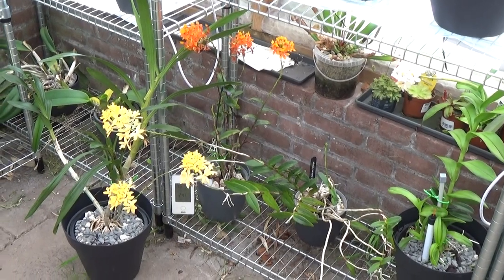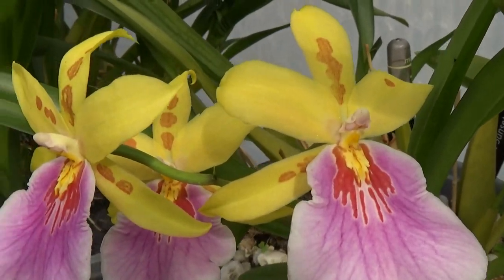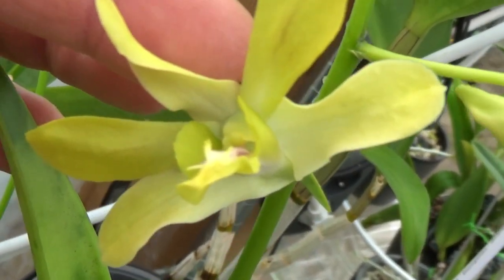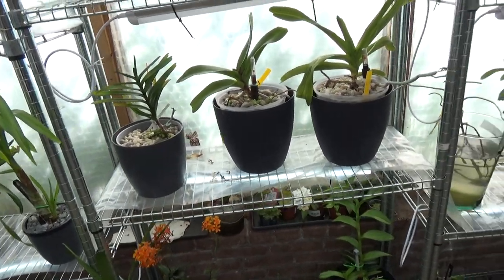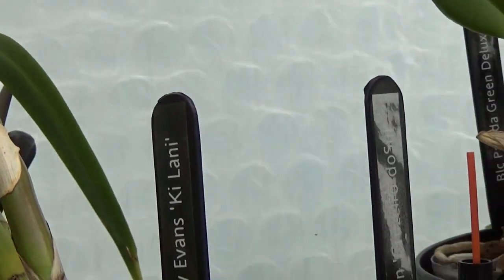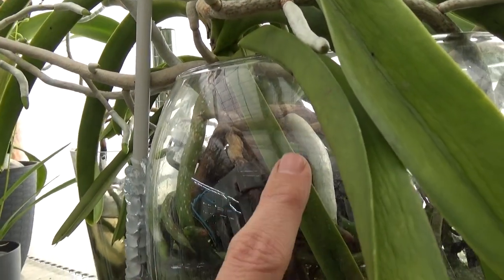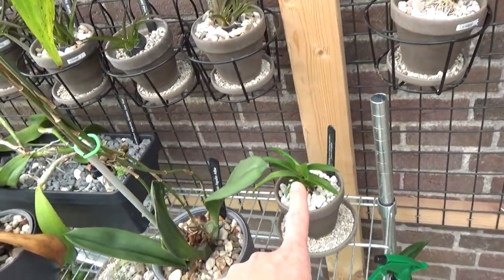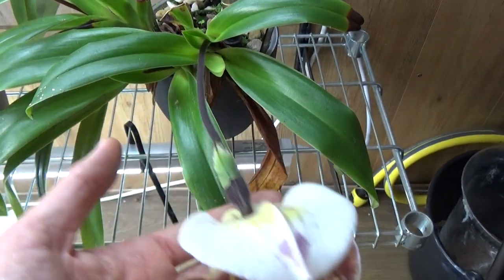Blooms, Buds and Such.... Epi 7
Blooms, buds and Such... Epi 7. An update on my orchids in the greenhouse and orchid room